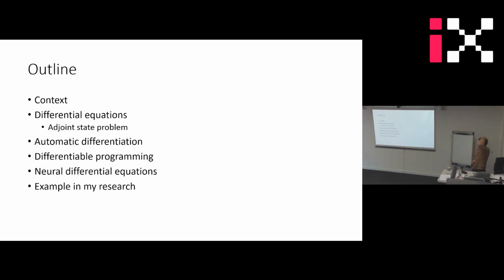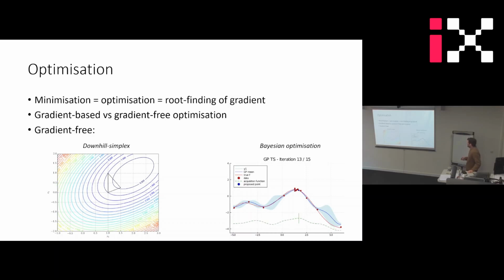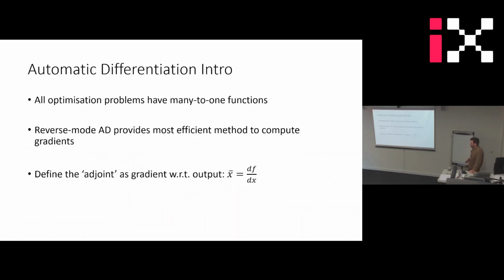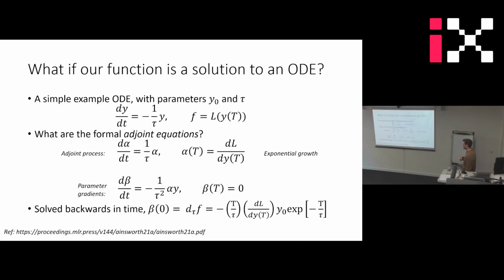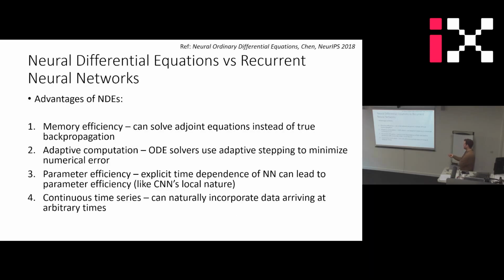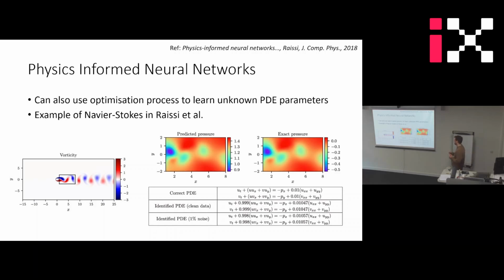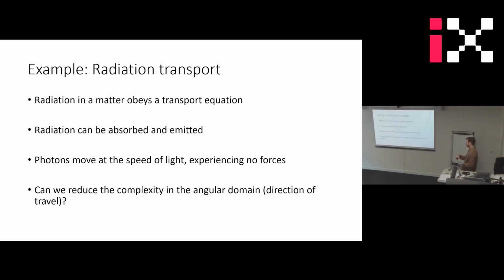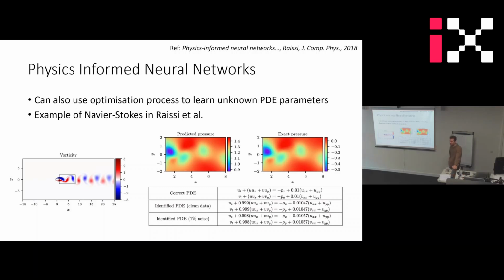Differentiable programming and its use in numerical modelling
Speaker: Dr Aidan Crilly